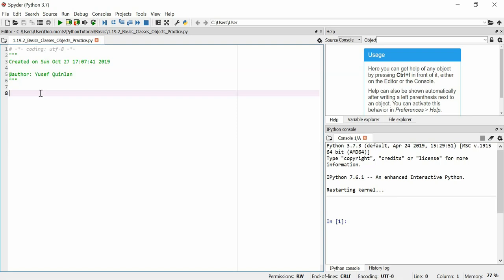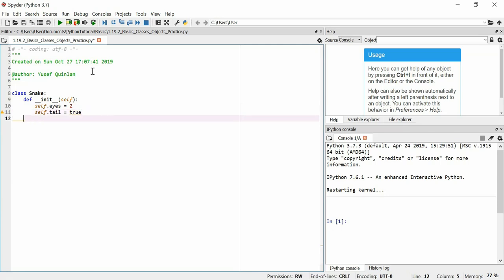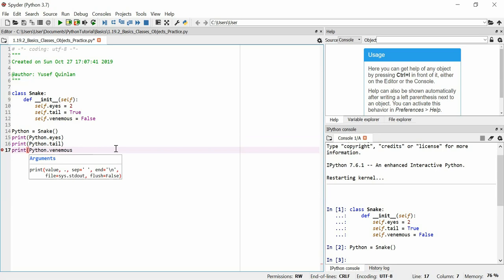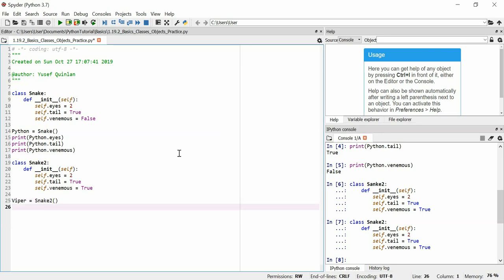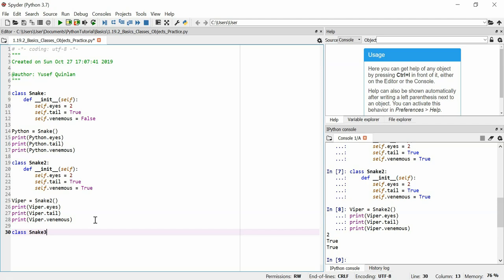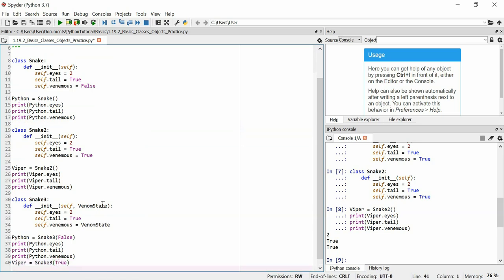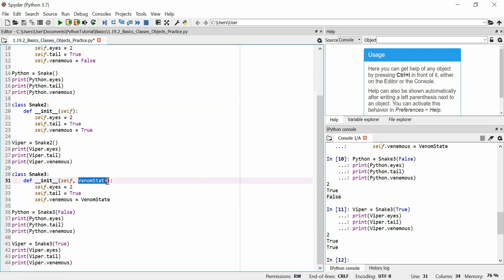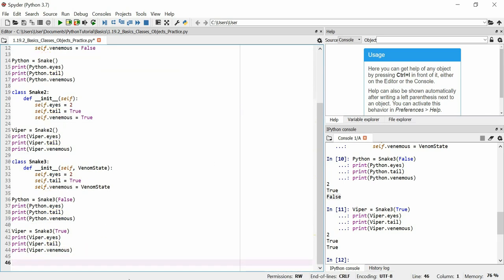PythonTutorial 1.19.2 Basics Classes Objects Practice